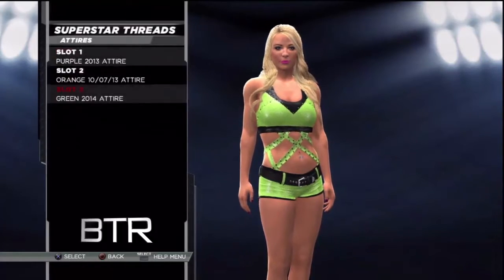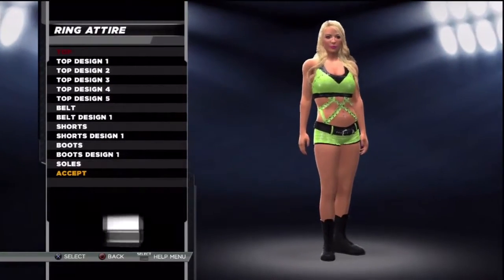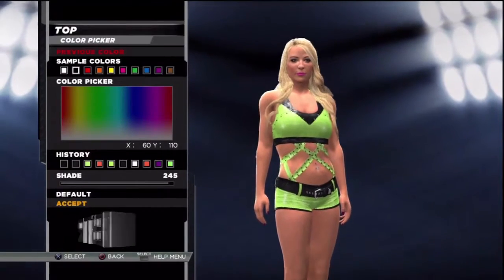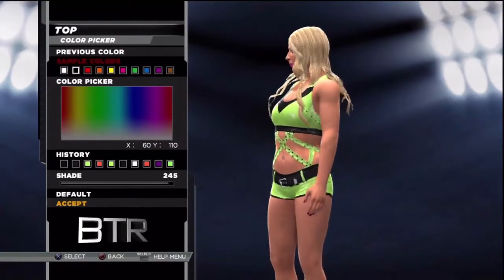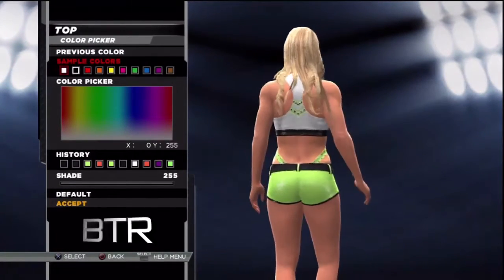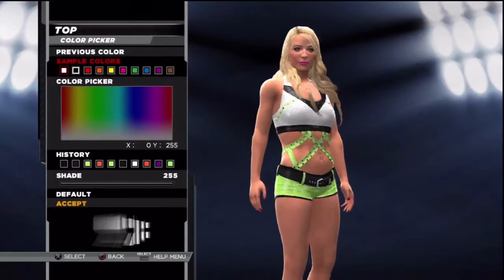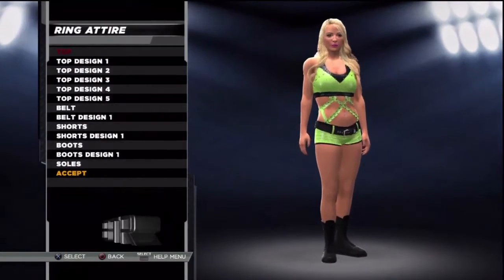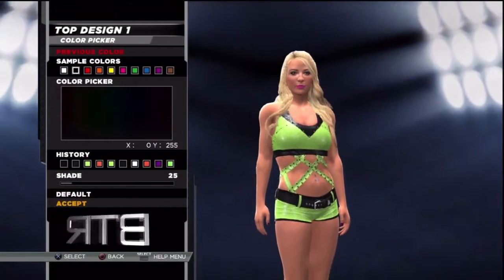WWE 2K15 Superstar Threads Emma Green 2014 Attire